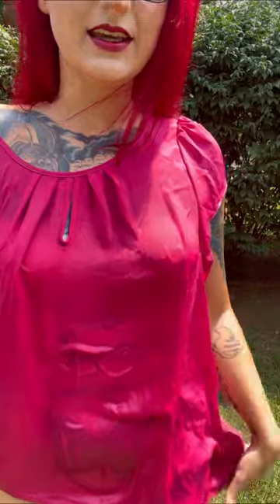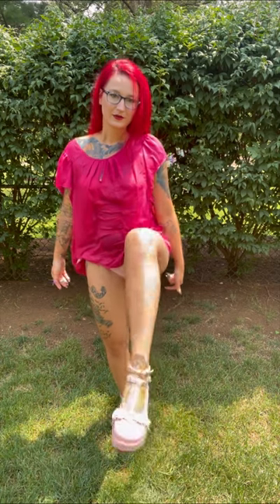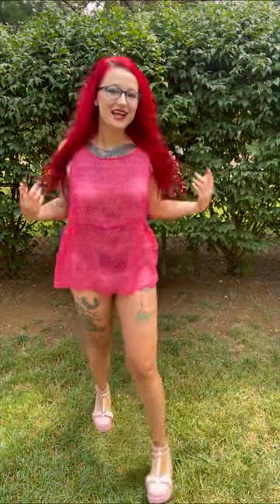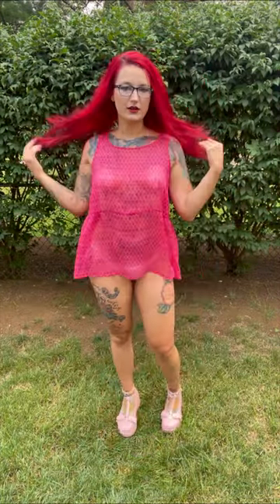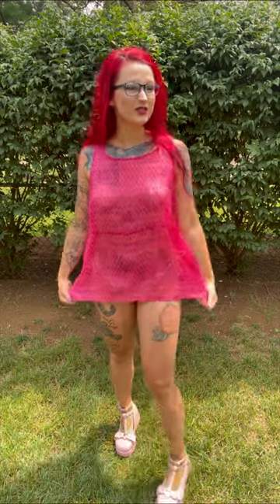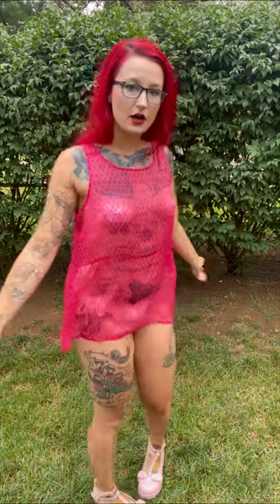Wet vs Dry Try on Haul Transparent Pink *Barbie* Tops Edition!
Hey everyone watch me try on ALL pink tops inspired by the new Barbie movie! They are all transparent so which top is your favorite and do you like it wet or dry?! Also some shirts are a bit wrinkly my bad 😂😝